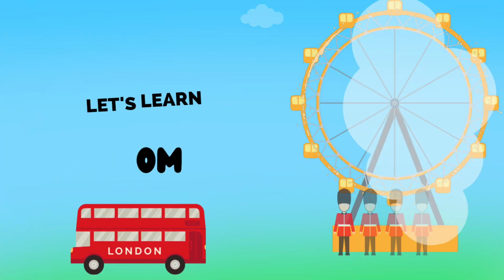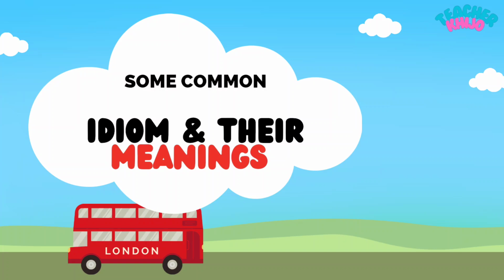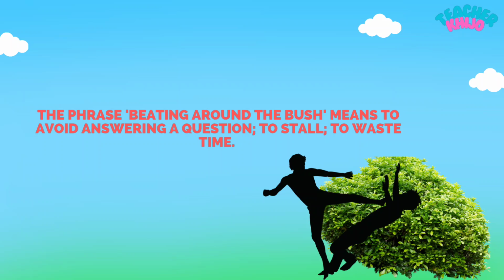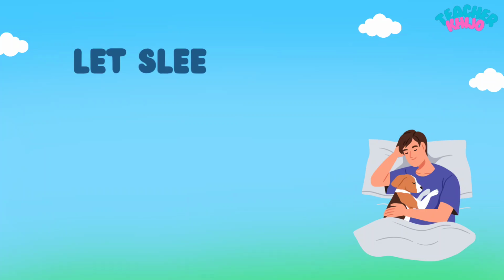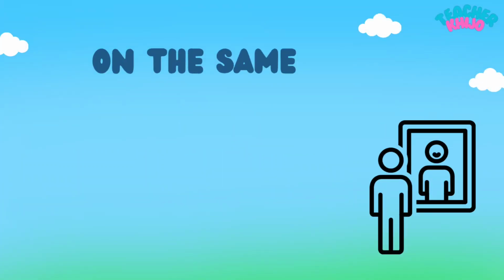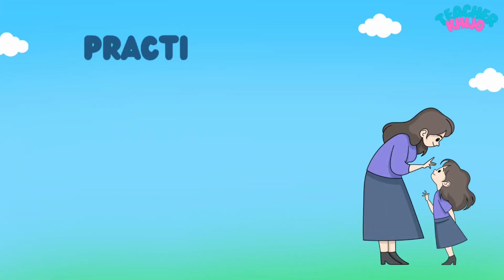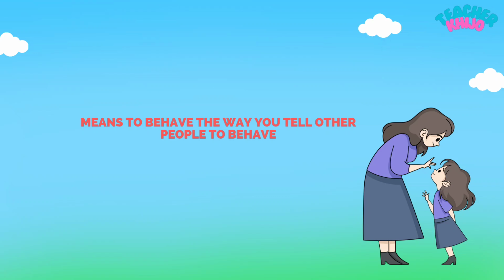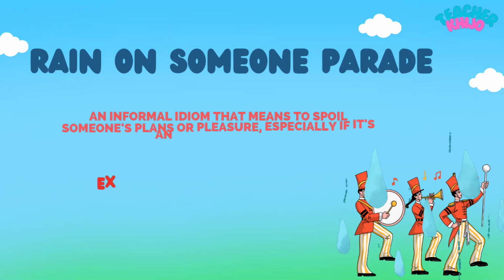Learn Common English idioms & their meanings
Idioms & their meanings

1. *"Beat Around the Bush"*

Meaning: Avoid talking directly or clearly about something.

Example: "Stop beating around the bush and tell me what's really going on."

Description: This idiom is thought to have originated from hunting, where beaters would hit the bushes to scare out birds. In conversation, "beating around the bush" means avoiding the main topic or using evasive language.

2. *"Cut to the Chase"*

Meaning: Get to the point or the most interesting part of a conversation.

Example: "Cut to the chase, what's the bottom line?"

Description: This idiom comes from the film industry, where "cut to the chase" meant to skip unnecessary scenes and get to the exciting part (the chase scene). In conversation, it means to skip the unnecessary details and get to the main point.

3. *"Give Someone the Cold Shoulder"*

Meaning: Deliberately ignore or show indifference to someone.

Example: "I tried to talk to him, but he gave me the cold shoulder."

Description: This idiom is thought to have originated from the 19th-century practice of serving a cold shoulder of meat to unwanted guests. In social situations, "giving someone the cold shoulder" means to deliberately ignore or show indifference to them.

4. *"In a Nutshell"*

Meaning: Briefly summarize or describe something.

Example: "In a nutshell, the new policy aims to reduce costs and increase efficiency."

Description: This idiom is thought to have originated from the idea of summarizing a complex idea into a small, compact space (like a nutshell). In conversation, "in a nutshell" means to briefly summarize the main points.

5. *"Let Sleeping Dogs Lie"*

Meaning: Avoid talking about or bringing up a sensitive or controversial topic.

Example: "Let's not bring up the argument again, let sleeping dogs lie."

Description: This idiom is thought to have originated from the idea of not disturbing a sleeping dog, which might become aggressive if woken. In conversation, "let sleeping dogs lie" means to avoid bringing up a sensitive or controversial topic that might cause conflict.

6. *"Make a Mountain Out of a Molehill"*

Meaning: Exaggerate or make something seem more important or serious than it really is.

Example: "You're making a mountain out of a molehill, it's not that big of a deal."

Description: This idiom is thought to have originated from the idea of taking a small problem (a molehill) and exaggerating it into a much bigger problem (a mountain). In conversation, "making a mountain out of a molehill" means to exaggerate or overreact to a situation.

7. *"On the Same Page"*

Meaning: Have the same understanding, opinion, or goal as someone else.

Example: "I'm glad we're on the same page about the project, let's move forward."

Description: This idiom is thought to have originated from the idea of being on the same page of a book or document, indicating a shared understanding. In conversation, "on the same page" means to have a shared understanding or goal.

8. *"Practice What You Preach"*

Meaning: Do what you advise or recommend others to do.

Example: "If you're going to preach about the importance of exercise, you should practice what you preach and start working out."

Description: This idiom is thought to have originated from the idea of a preacher or teacher practicing what they teach others. In conversation, "practice what you preach" means to act in accordance with your own advice or principles.

9. *"Rain on Someone's Parade"*

Meaning: Spoil or ruin someone's plans or event.

Example: "I don't want to rain on your parade, but we need to cancel the party due to the weather."

Description: This idiom is thought to have originated from the idea of a rainstorm ruining a parade or outdoor event. In conversation, "rain on someone's parade" means to spoil or ruin someone's plans or event.

10. *"Take It with a Grain of Salt"*

Meaning: Be skeptical or cautious, and not take something at face value.

Example: "Take his advice with a grain of salt, he's not always reliable."

Description: This idiom is thought to have originated from the idea of taking a grain of salt with food to neutralize its flavor. In conversation, "take it with a grain of salt" means to be cautious or skeptical, and not take something at face value.

I hope this helps you understand these idioms better!